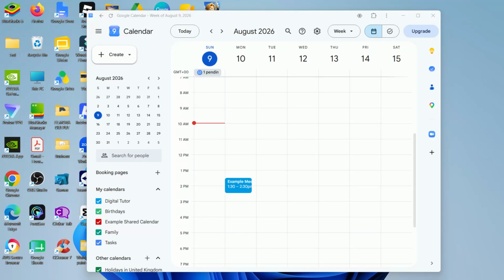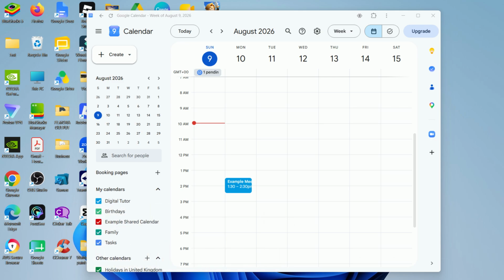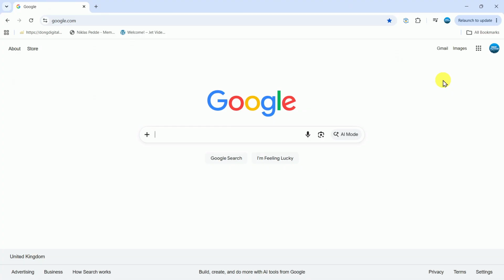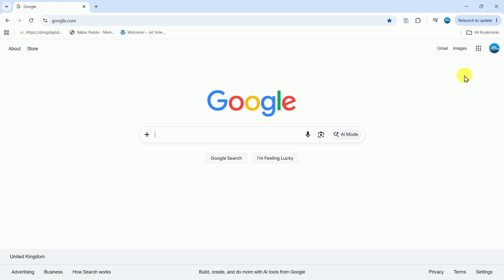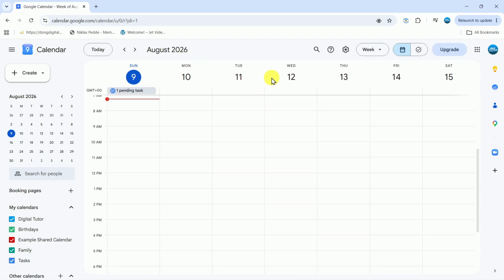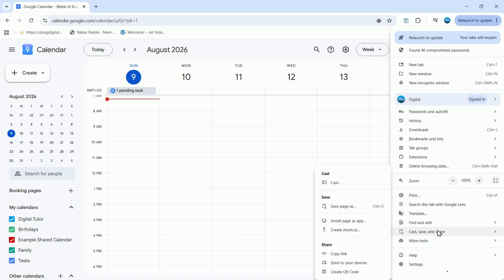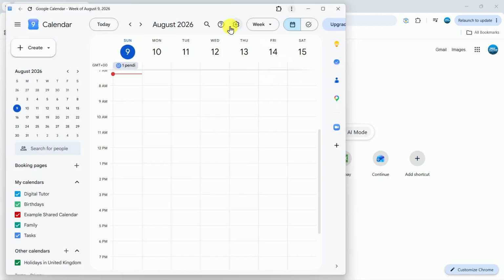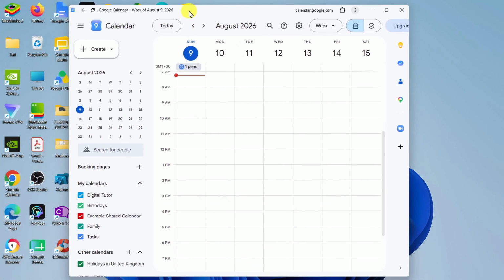How To Add Google Calendar to Desktop On Windows 11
Want to know how to add Google Calendar to your desktop on Windows 11? In this easy step-by-step tutorial, I'll show you how to put Google Calendar on your Windows 11 desktop so you can quickly access your calendar whenever you need it.

Whether you want to create a Google Calendar desktop shortcut, add Google Calendar to your Windows 11 desktop, or make accessing your calendar faster, this tutorial will show you exactly what to do.

In this video, you'll learn:

How to put Google Calendar on your desktop
How to create a Google Calendar desktop shortcut
How to access Google Calendar quickly on Windows 11
How to add Google Calendar to Windows 11

Thanks!